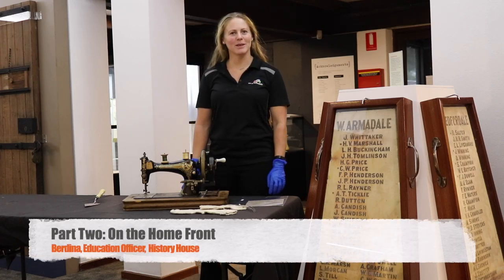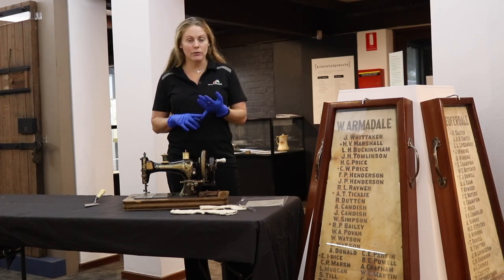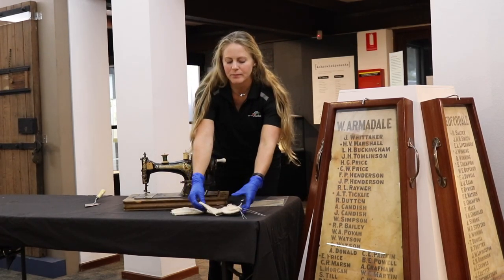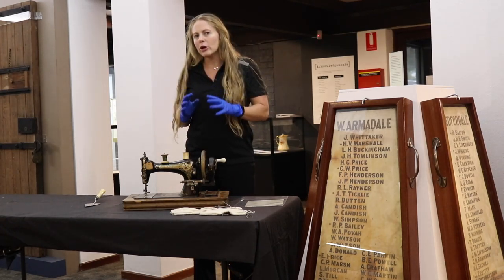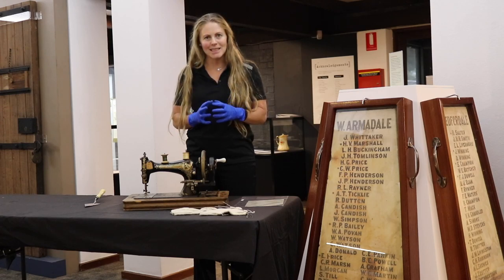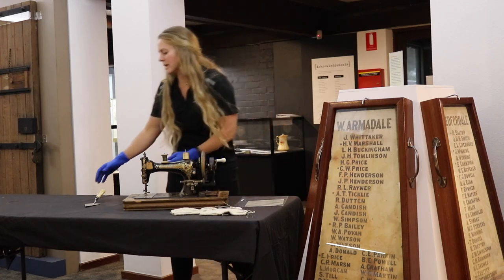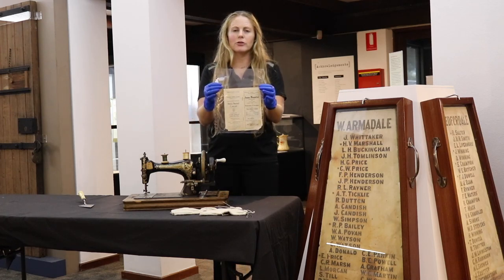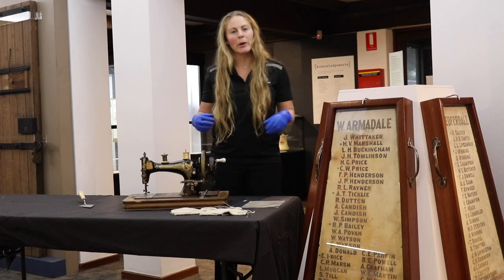History House - Part Two - On the Home Front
The second video aims to explain a little what was happening on the Armadale home front while the battles were being fought in Europe. Some ideas on how and why we commemorate Anzac day are also included.

To learn more about the lives of Armadale's soldiers, nurses and early settlers